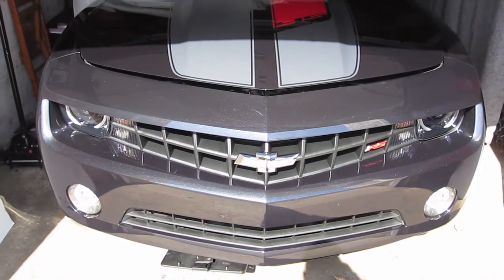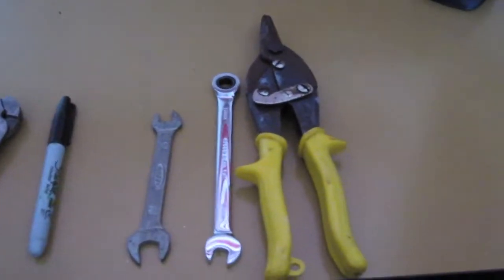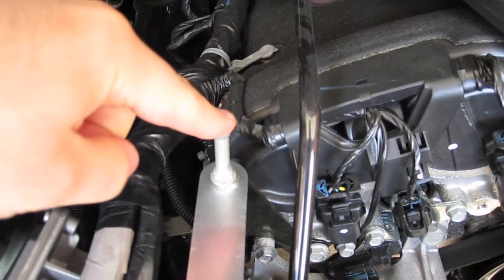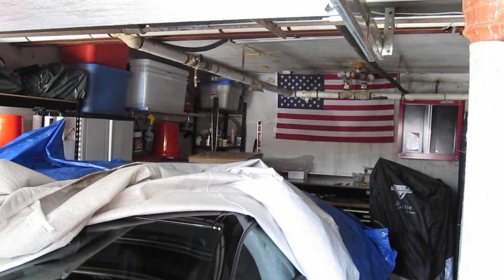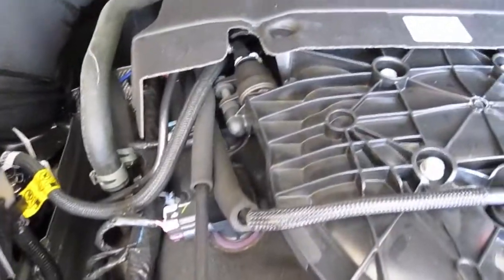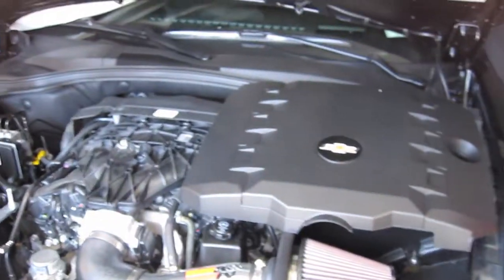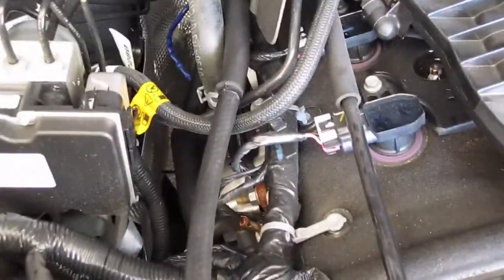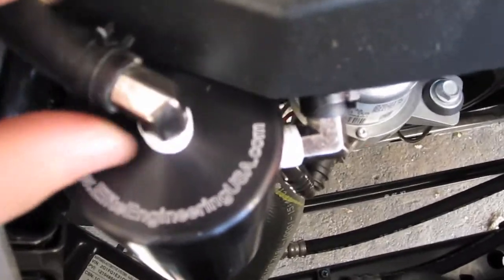2012 Camaro V6 Catch Can Install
Catch can install on 2012 camaro v6